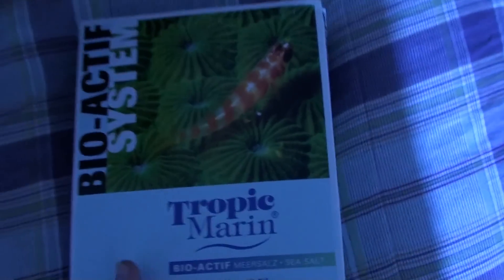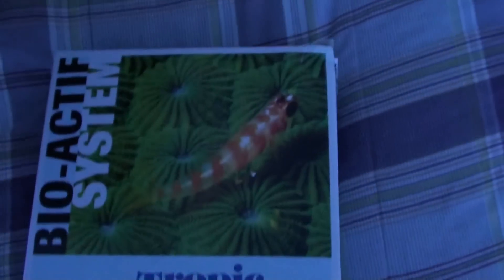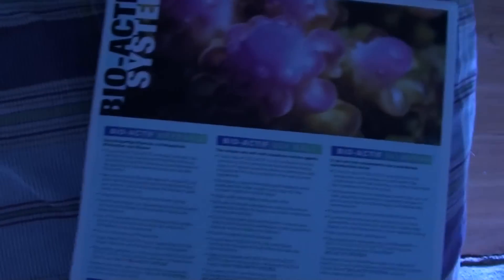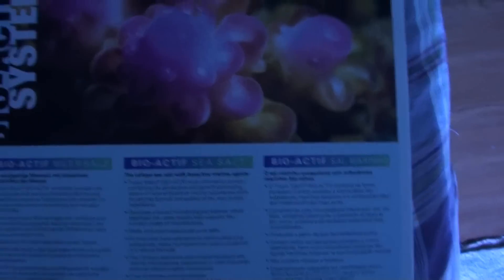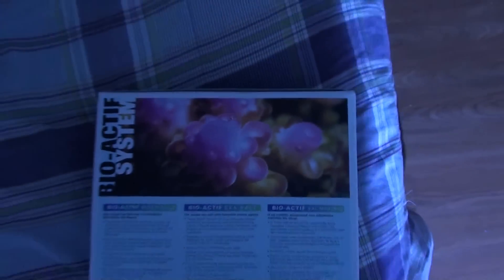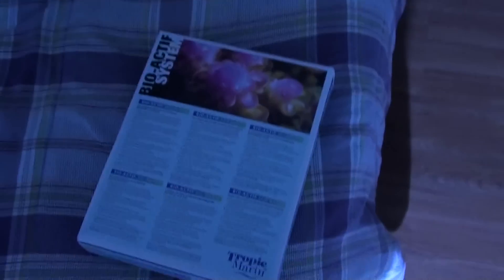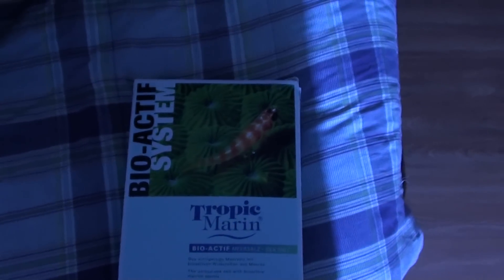tropic marin bioactif sea salt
This is the unboxing of the tropic marine bio-actif sea salt. I'll make another video about how well it works. Its supposedly the best sea salt on the market. Its made for a salt mix, into rodi water.